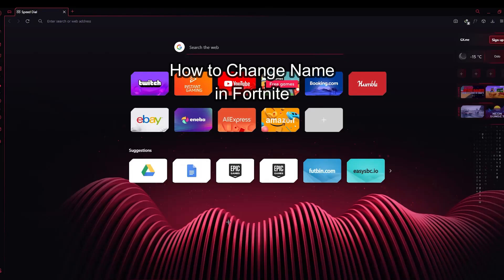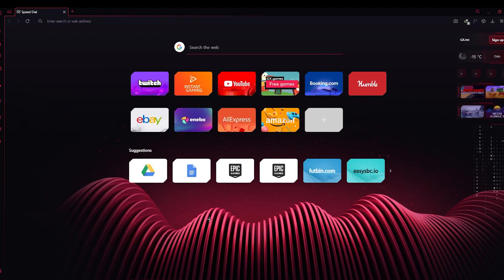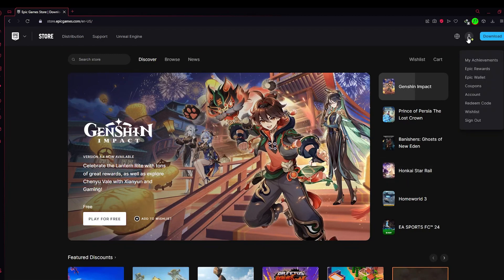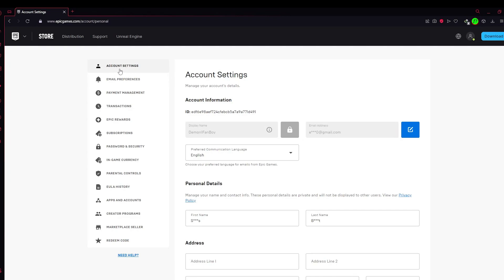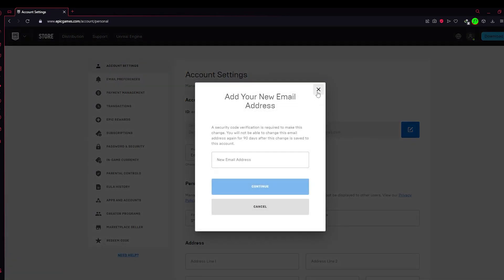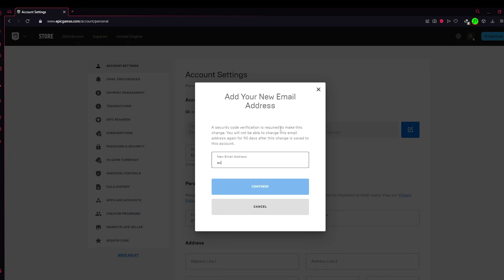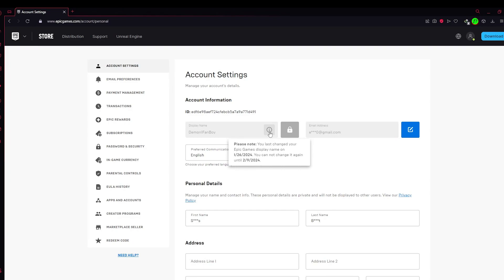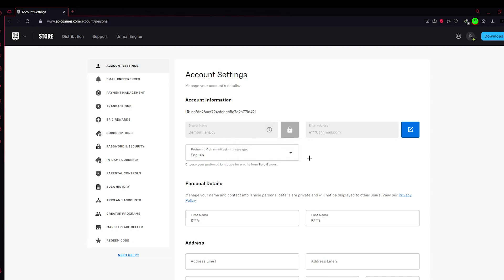How to Change Name in Fortnite 2024?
Transform your Fortnite identity with a new name! In How to Change Name in Fortnite we'll walk you through the steps to update your in-game moniker and personalize your gaming experience. With clear instructions and intuitive navigation, you'll learn how to navigate the settings menu and select a new name that reflects your style. Whether you're rebranding for a fresh start or simply want to switch things up, changing your name in Fortnite is easy and fun. Join us as we explore the world of customization in Fortnite. Don't wait – update your name today!"